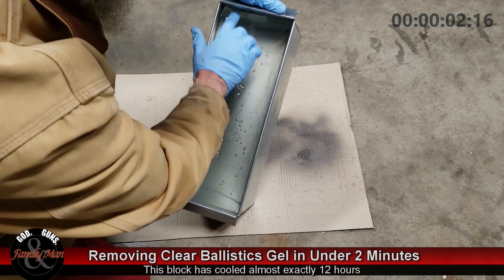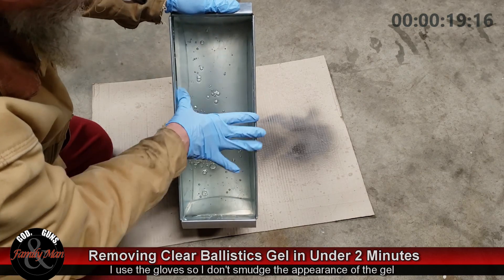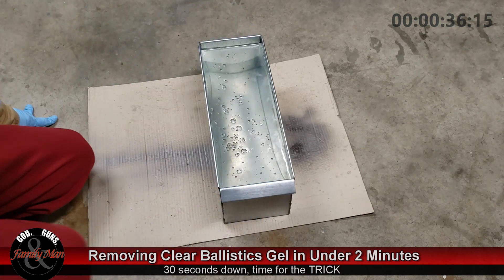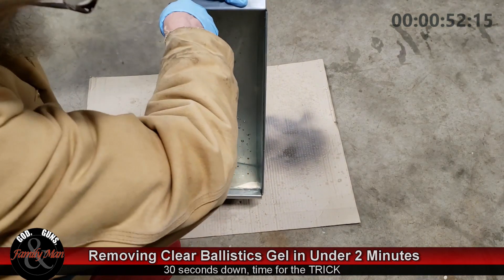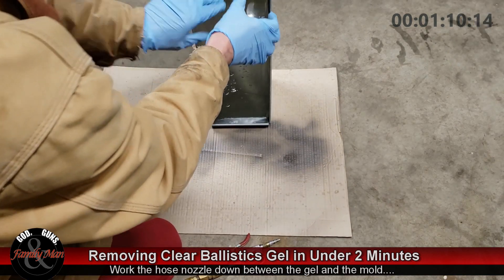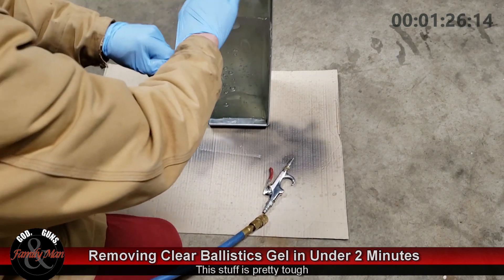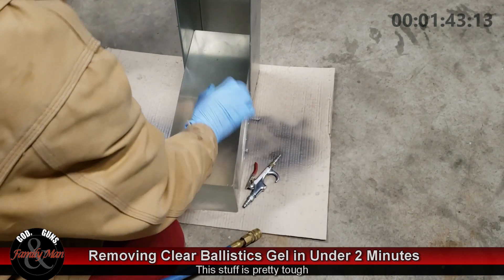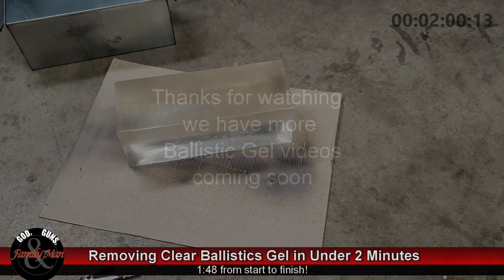Removing Clear Ballistic Gel block from the Mold in under 2 minutes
If you use Clear Ballistic Gel and re-melt a block to use it again, trying to get the gel block out of its mold can be a real struggle. I have heard some say they worked on it for 30 minutes or more.  I learned this technique by talking to the folks at Clear Ballistics.   I can remove a block in under two minutes.